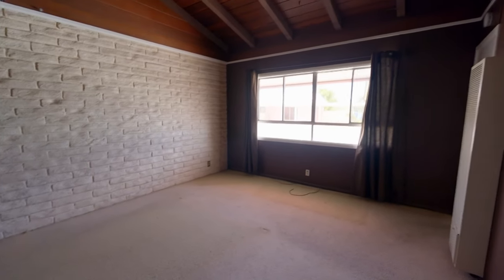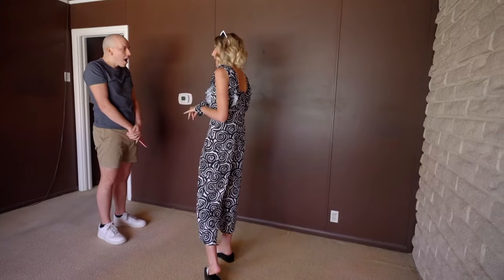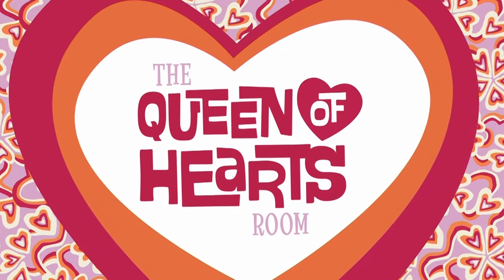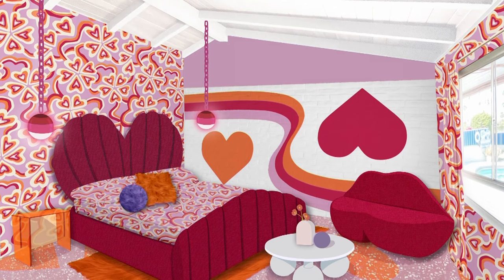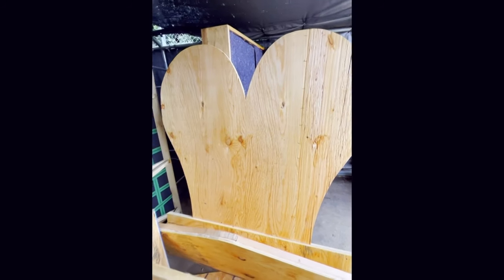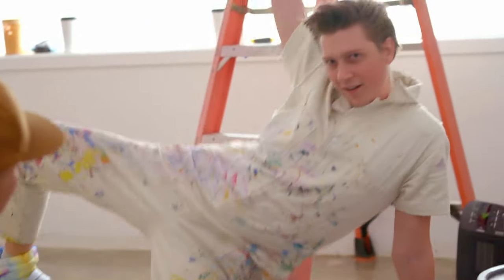Trixie Is Gagging Over This Sexy Velvet Heart Headboard! | Trixie Motel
For her Queen of Hearts room, Trixie creates a custom-made velvet heart-shaped headboard. She also hires artists to come in and paint a beautiful mural for the ceiling.

🇬🇧 Catch full episodes of your favourite LOVE REALITY shows on discovery+

From Trixie Motel, Season 1 Episode 2